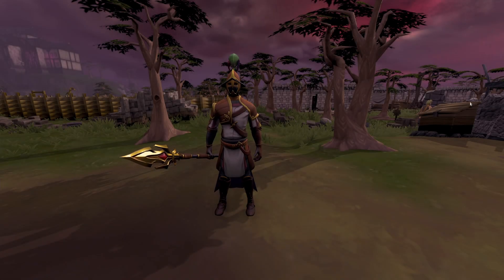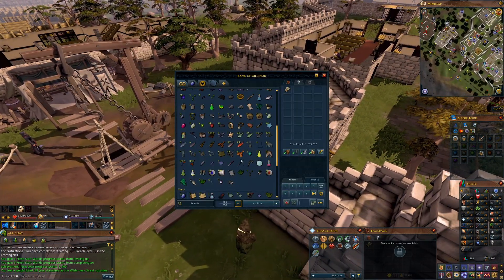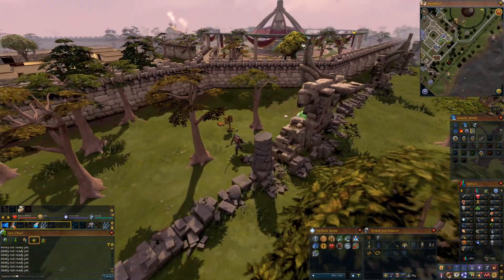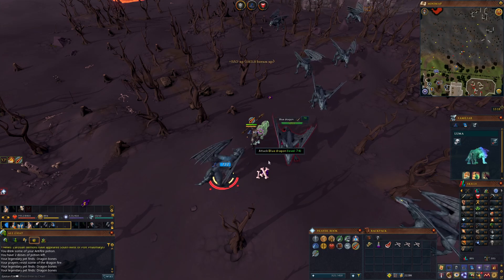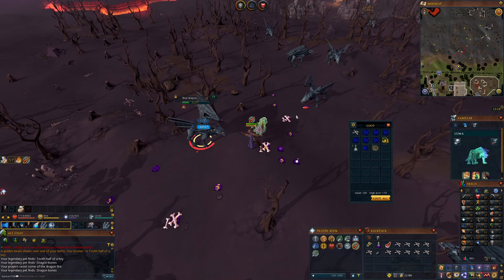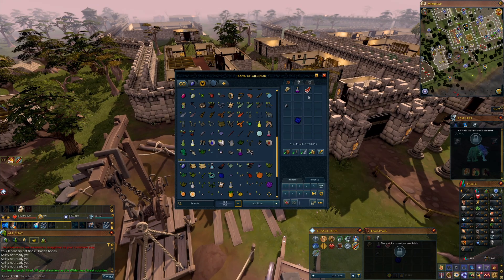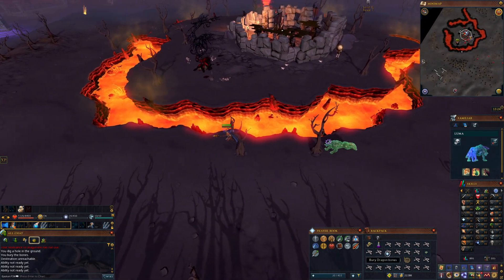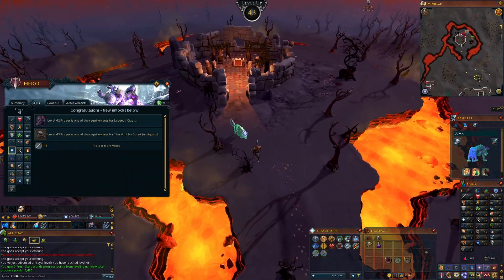this is INSANE money in Runescape RIGHT NOW!!!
Runescape fresh start worlds money making guide showing how to make money in rs3 right now on FSW accounts. See more runescape 3 videos on the channel and more runescape coming soon!

Epsillon - Runescape 3 Guide - RS3 Guides